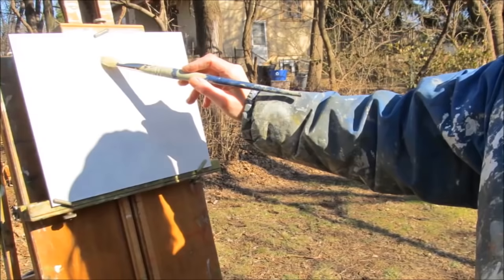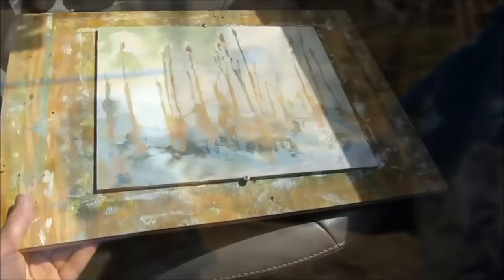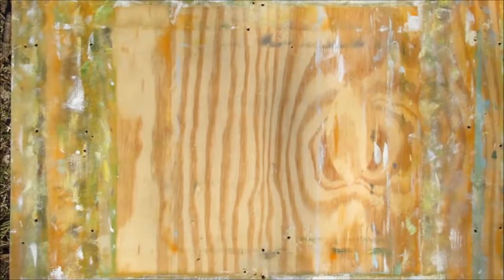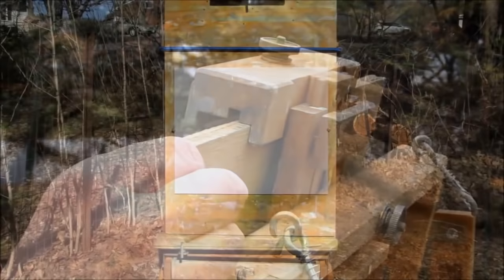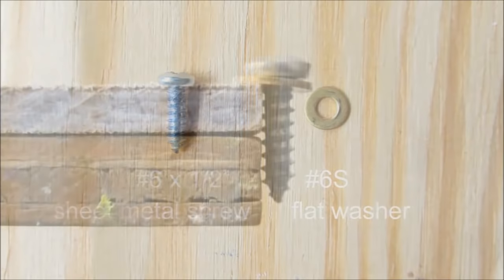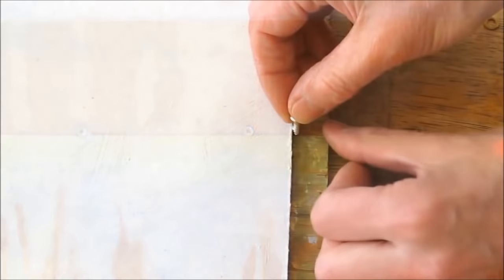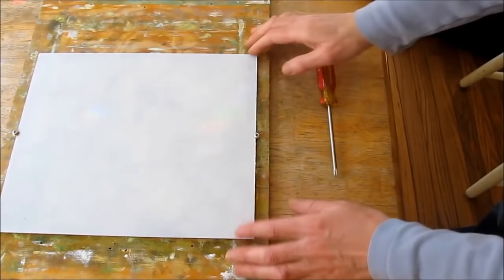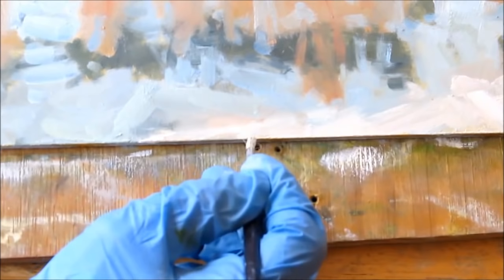Easel Adapter for Plein Air Painting - Easy to Make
How to make an easel adapter to secure/handle/move your plein air paintings.

Thanks to my husband Rob Donatelli for the idea for this adapter.

Music: "Hold on a Second" by John Deley and the 41 Players